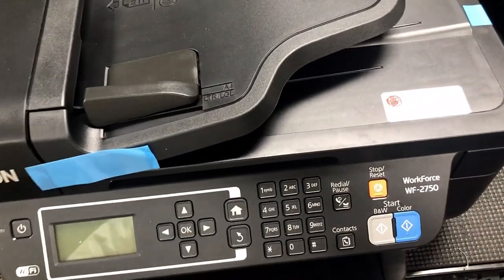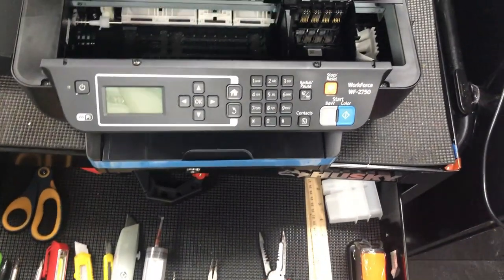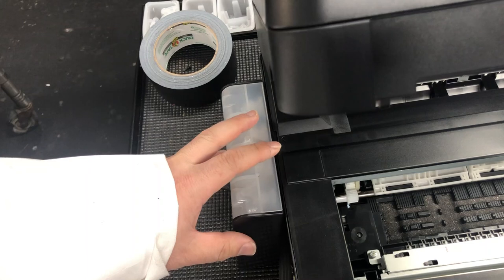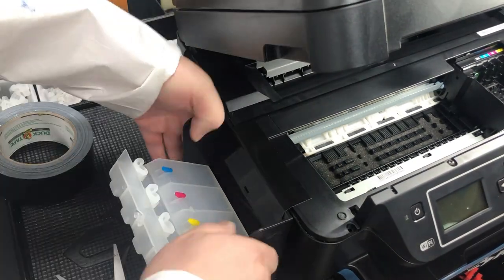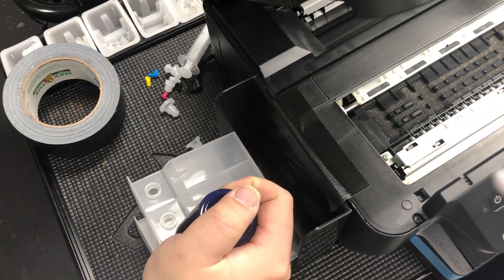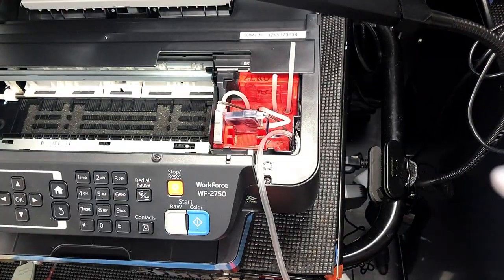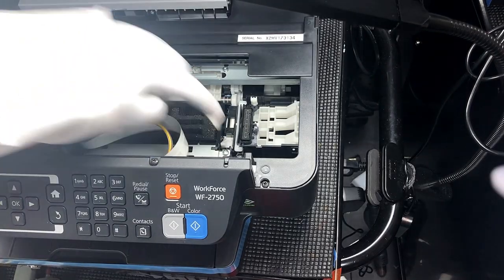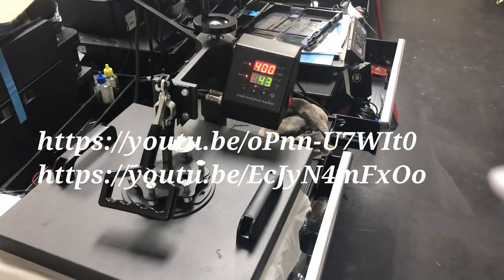Add Ink Tank: Epson WF2650 - Sublimation/Pigment - T220 Cartridge Printers